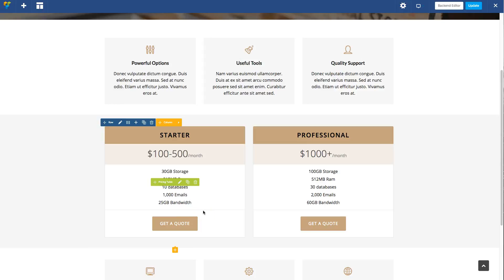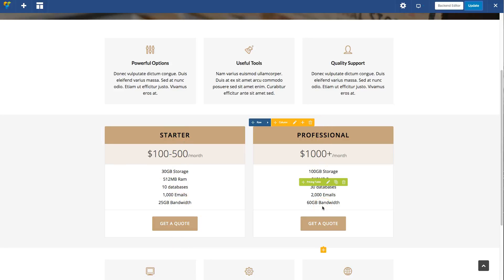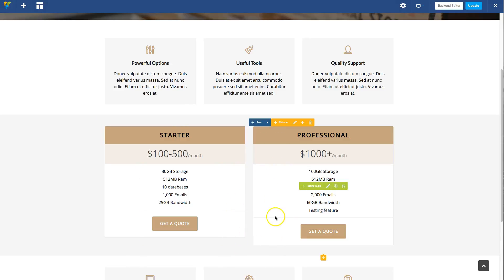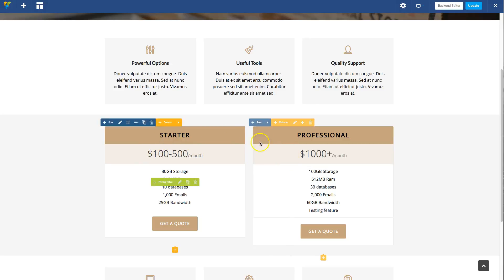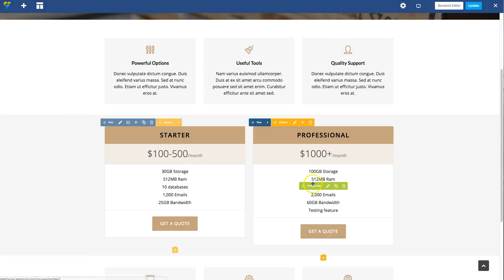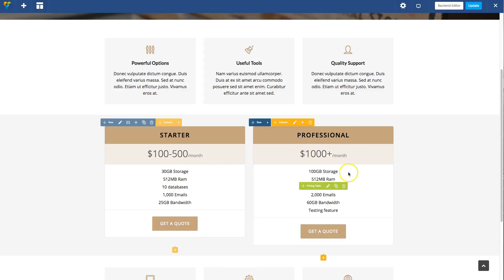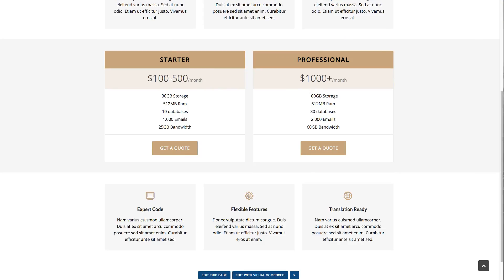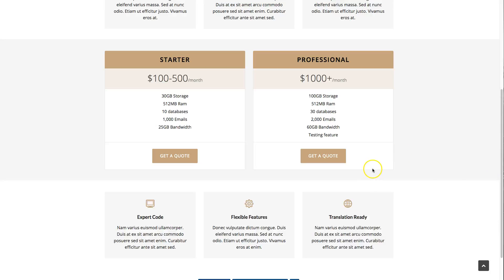Equal Height Pricing Table - Total WordPress Theme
A little video guide showing how you can set equal heights for your pricing table content in the Total WordPress theme.